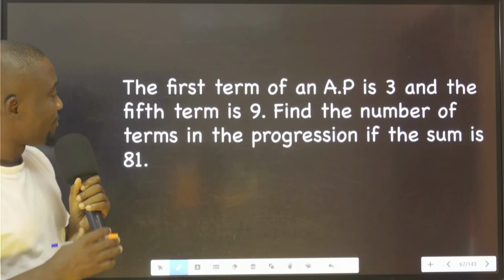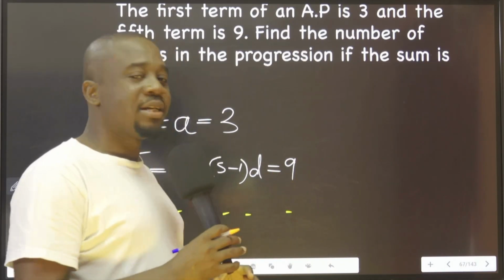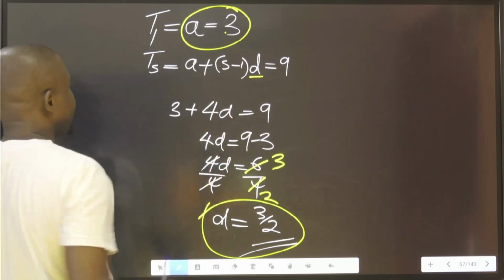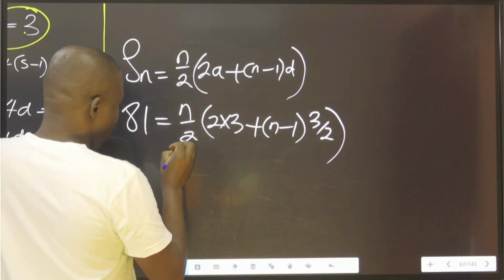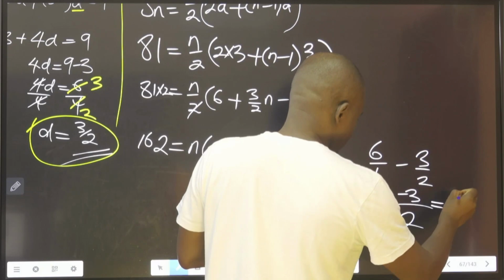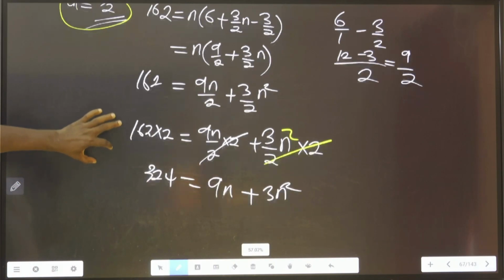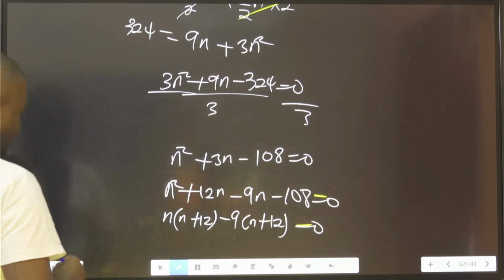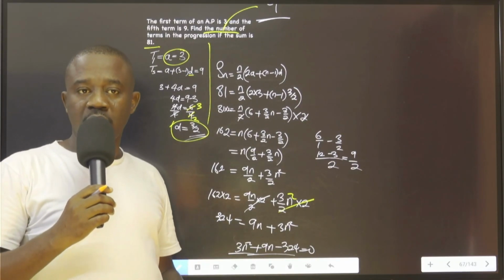Sum of Arithmetic Progression (A.P) - By Example | Lecture 9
Hey everyone, welcome back to the channel! In this video, we're tackling the sum of Arithmetic Progressions, also known as A.P. If you've been struggling with how to find the sum of an A.P. series, stick around as we break it down with some easy-to-follow examples. Let's get into it!